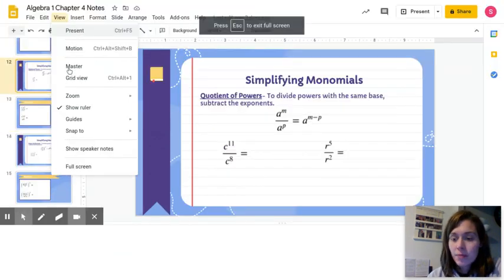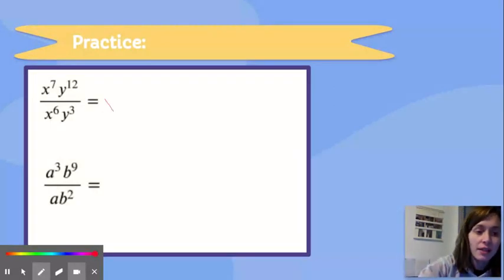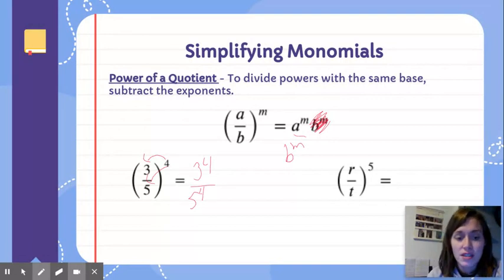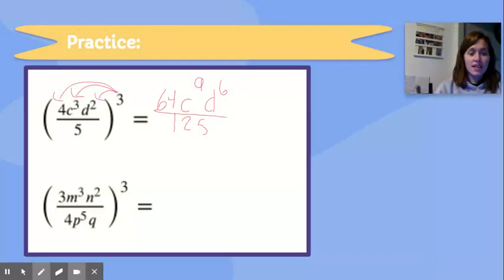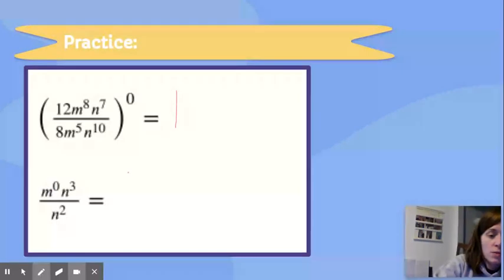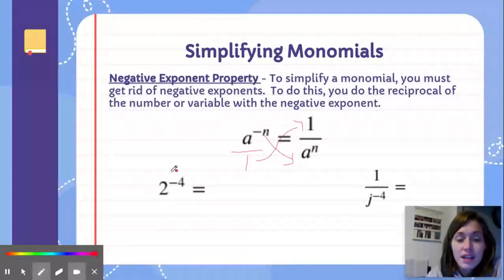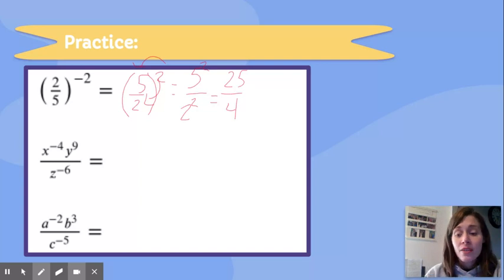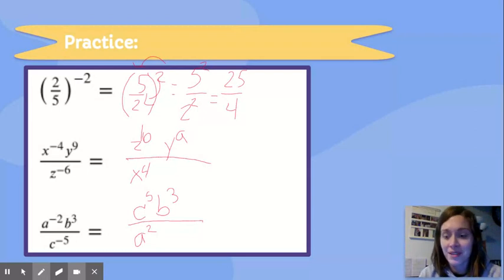4.1 Dividing Monomials